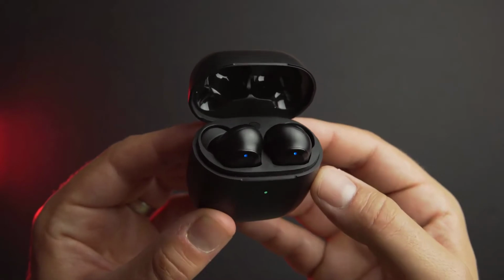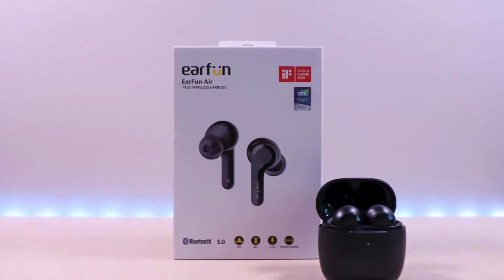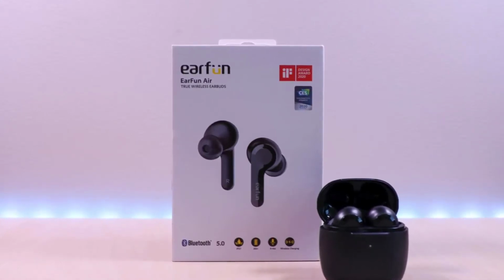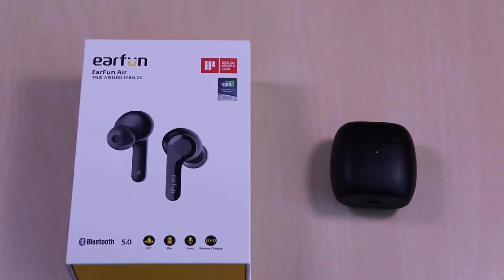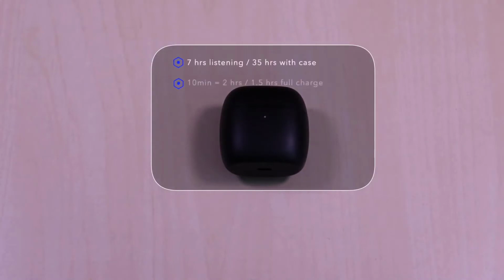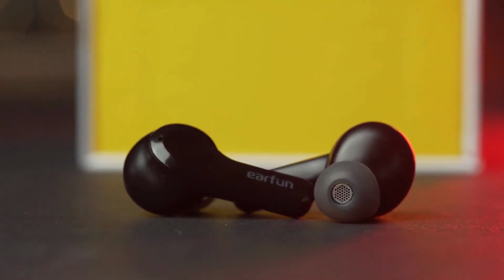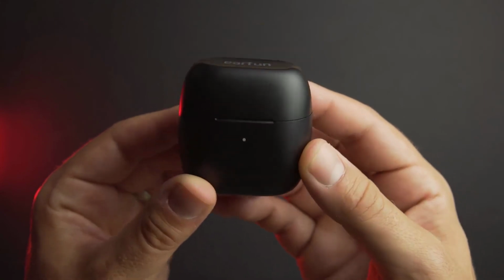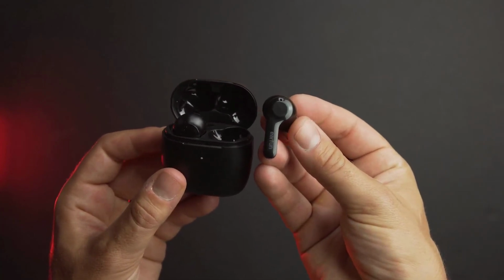Earfun Air Pro 2 : Cheap ANC earbuds that have it all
earfun air
earfun air pro 2
earfun air pro
earfun air pro 2 review
earfun air pro sv review
earfun air true wireless earbuds
earfun air amazon
earfun air anc
earfun air android
earfun air pro anc
amazon earfun air
amazon earfun air pro
amazon earfun air pro 2
earfun air pro app
earfun earbuds
earfun air battery life
ear buds
wireless ear buds
beats studio buds
google pixel buds
google pixelbuds white
raycon ear buds
buds
galaxy buds
samsung earbuds
apple ear buds
best wireless ear buds
beats ear buds
galaxy buds pro
galaxy buds 2
skull candy ear buds
samsung galaxy buds
best ear buds
wireless earbuds beats
jlab ear buds
noise canceling ear buds
samsung buds
sony ear buds
jbl ear buds
samsung galaxy buds pro
iphone ear buds
best ear buds 2021
bose sport ear buds
galaxy buds live
beats studio earbuds
air buds
samsung wireless earbuds
wired ear buds
bose wireless ear buds
samsung galaxy buds live
samsung airpods
galaxy earbuds
samsung earbuds pro
samsung galaxy buds 2
jabra ear buds
samsung buds pro
pixel buds a series
samsung galaxy earbuds
gaming ear buds
samsung buds 2
best wired ear buds
samsung buds live
oneplus buds pro
google buds
google earbuds
android earbuds
sennheiser ear buds
waterproof ear buds
best ear buds for running
google pixel buds a series
bose ear buds
best earbuds for android
amazon ear buds
nothing ear buds
best buy ear buds
sleep ear buds
buds pro
pixel buds 2
samsung earbuds 2
blue tooth ear buds
buds live
galaxy buds+
samsung galaxy buds+
samsung wireless headphones
galaxy earbuds pro
probuds
best android wireless earbuds
anker ear buds
buds 2
google pixel earbuds
ear buds near me
oneplus buds
pixel buds a
echo buds
bose sleep buds
studio buds
galaxy buds pro 2
best samsung earbuds
most comfortable ear buds
pixel ear buds
cheap ear buds
target ear buds
oneplus buds z
oneplus earbuds
samsung earbuds live
galaxy pro buds
samsung galaxy earbuds pro
samsung galaxy pro buds
samsung galaxy buds2
beatbuds pro
blxbuds
samsung bean
best budget ear buds
lg ear buds
google pixel buds 2
new samsung earbuds
galaxy earbuds 2
air buds 2
good ear buds
costco ear buds
samsung pods
samsung live buds
pixel buds 3
turtle beach battle buds
bts earbuds
bts galaxy buds
samsung pro buds
samsung galaxy headphones
wyze buds pro
axil gs extreme earbuds
ear buds for headphones
studio beats earbuds
blx buds
samsung buds+
amazon echo buds
galaxy live buds
galaxy airpods
google airpods
find my galaxy buds
buds z
google pixel headphones
samsung pro earbuds
beat buds pro
top ear buds
samsung earbuds akg
buds samsung
turtle beach earbuds
best buy samsung earbuds
samsung wireless earphones
oneplus earbuds pro
samsung galaxy live buds
echo buds 2
microsoft surface earbuds
google buds a series
air buds pro
google wireless earbuds
samsung galaxy wireless earbuds
galaxy buds live 2
new beats studio buds
pixel buds series a
pixel a buds
find my pixel buds
wyze earbuds
samsung galaxy pro earbuds
beats buds pro
beats by dre studio buds
best fitting earbuds
google pixel buds a
samsung airpods pro
bts samsung galaxy buds
truebuds
galaxy wireless earbuds
pixel headphones
best wireless earbuds for samsung
leaf buds
airpods pro buds
galaxy pro earbuds
wyze buds
pro buds v2
studio buds beats
samsung galaxy earbuds 2
galaxy bean
buds+
buds live samsung
galaxy buds price
dangobuds
best truly wireless earbuds
google pixel buds translate
samsung galaxy airpods
beats studio buds price
find my earbuds samsung
samsung buds2
galaxy buds 3
battle buds
find my samsung earbuds
new samsung buds
airpods buds
samsung buds pro 2
earbuds for samsung phone
qair buds
samsung galaxy buds pro 2
smr170
buds pro samsung
galaxy buds pro price
dango buds
google buds 2
apple beats studio buds
samsung bts earbuds
beats studio pro wireless earbuds
galaxy buds 1
galaxy buds pro silver
best buy galaxy buds
samsung ear
ear buds pro
galaxy buds best buy
best samsung earbuds 2021
google translate earbuds
beats studio budd
new samsung headphones
beats studio buds best buy
samsung earbuds price
skullcandy smokin buds 2
amazon echo buds 2
iqbuds
google earphones
bts buds
google pixel buds 3
galaxy buds 2 price
galaxy buds pro iphone
buds headphones
samsung bean buds
nothing buds
best samsung buds
new samsung earbuds 2021
galaxy buds pro best buy
samsung true wireless earbuds
samsung earbuds amazon
samsung live earbuds
google wireless headphones
earbuds samsung galaxy
galaxy buds live in ear
google pixel earbuds 2
beats studio wireless earbuds
oneplus airpods
earbuds 2
galaxy buds bts
pixel buds translate
samsung galaxy pods
oneplus pro buds
samsung galaxy live
bts samsung earbuds
noise ear buds
find my buds
beats studio buds amazon
amazon echo earbuds
samsung ear buds pro
samsung earbuds 2021
buds pro 2
latest samsung earbuds
samsung akg wireless earbuds